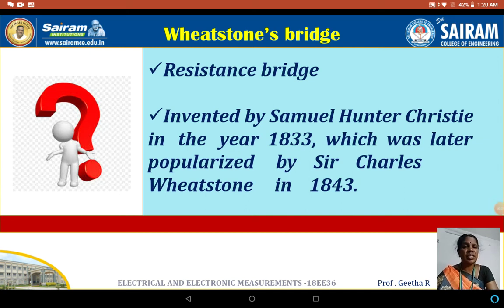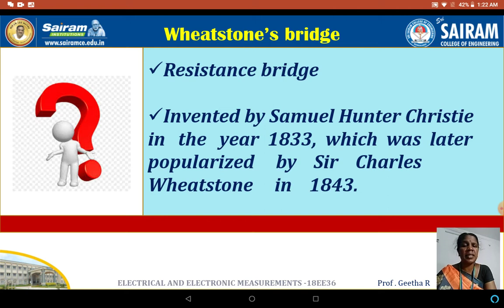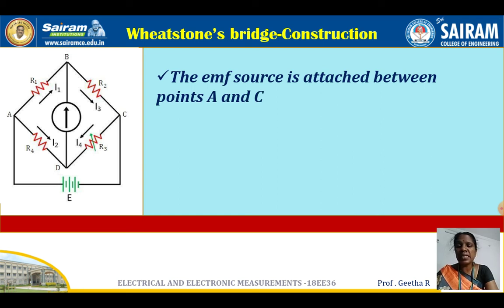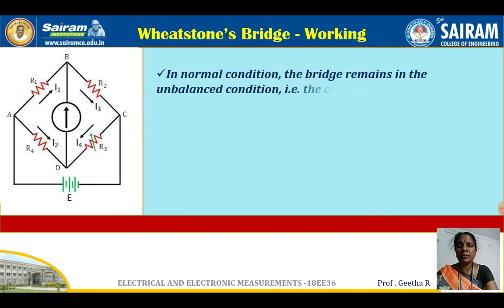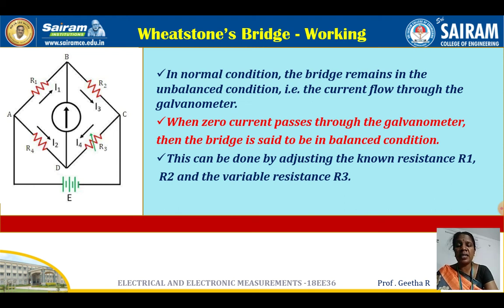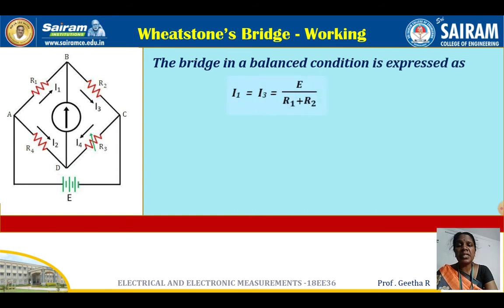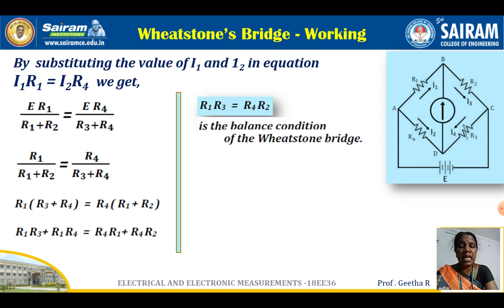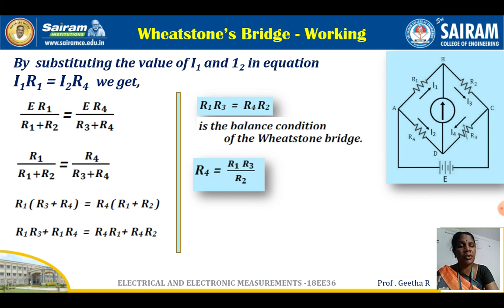Lecture video_2_18EE36_Module_1_Measurement_of_Resistance_2_Geetha